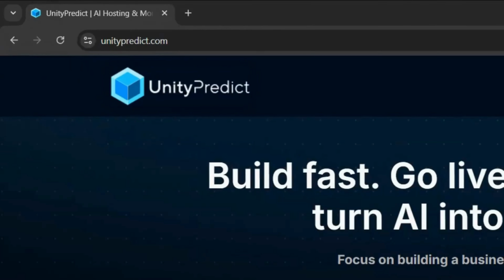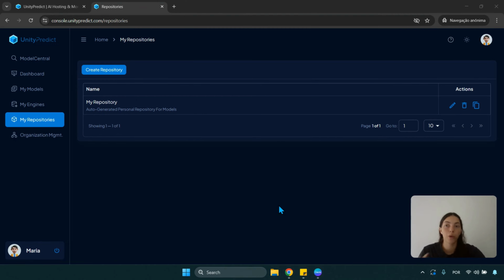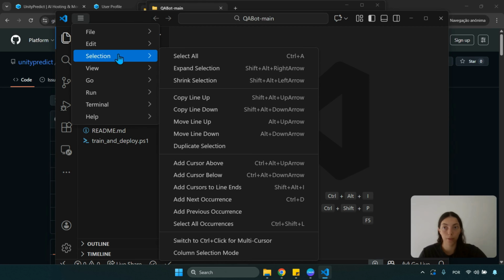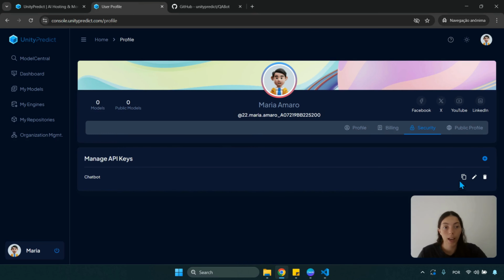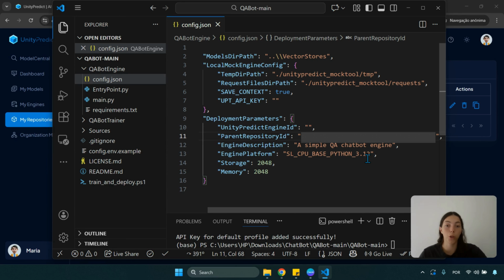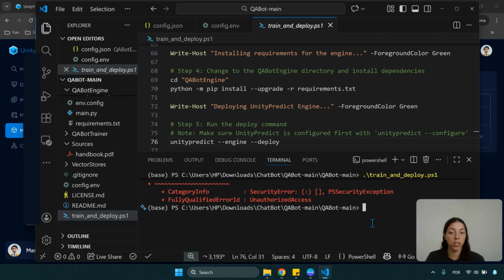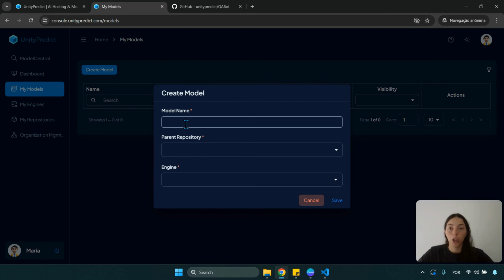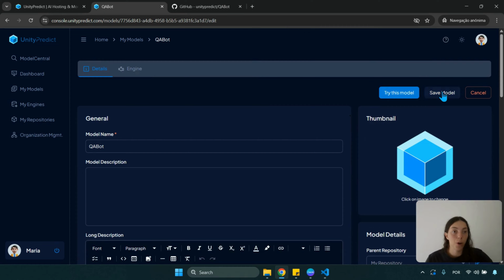How to Create a Helpdesk Chatbot in Less than 10 Minutes!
A full walkthrough with documentation of how you can install an AI chatbot for your documentation, knowledgebase, or helpdesk.  AI powered by UnityPredict, HuggingFace, and ChatGPT.